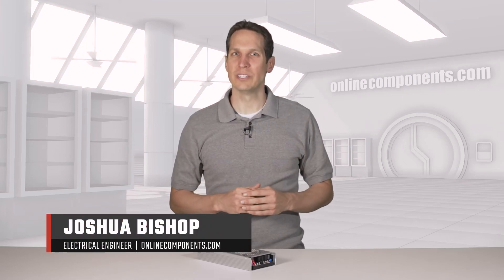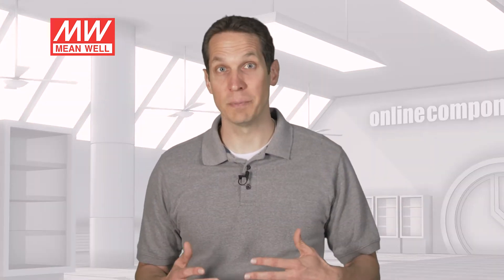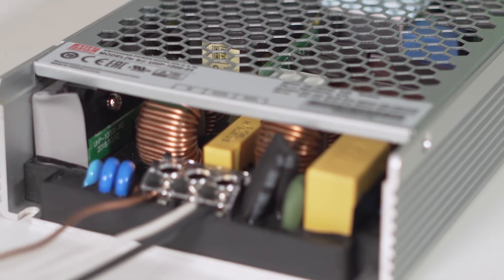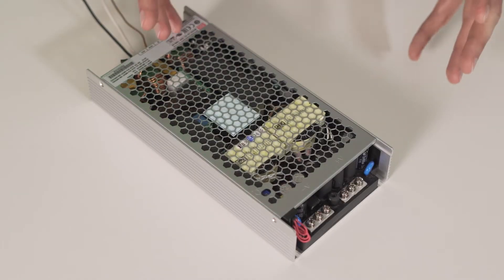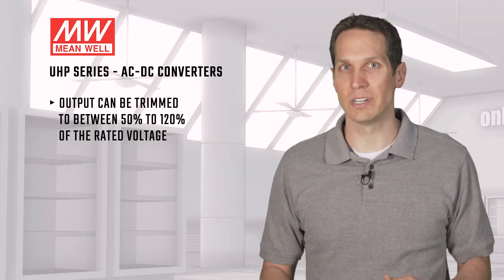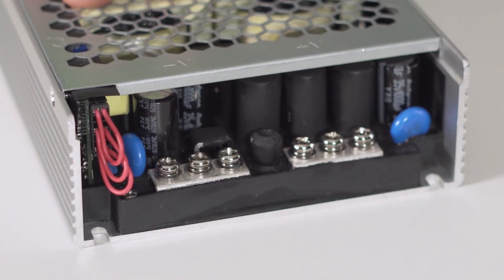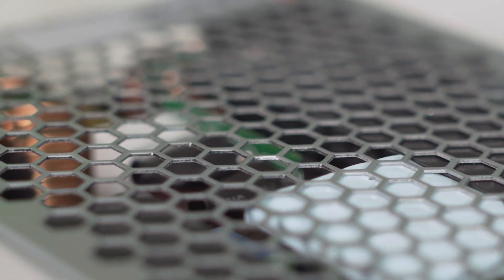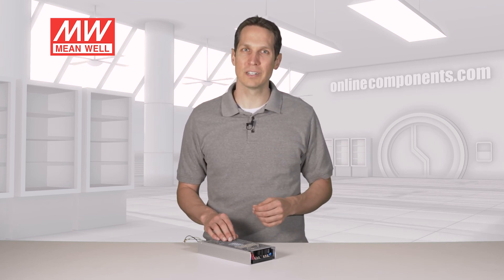Component Focus: MEAN WELL UHP AC to DC Converters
I'm Josh Bishop and today we're going to learn more about the UHP series of AC to DC converters from Mean Well. These ultra-slim high-efficiency power supplies were made specifically to meet
the ever growing demand for fanless operations.

As the power demands vary depending on the application, there are five different options for the power outputs: 200 Watts, 350 Watts, 500, 750 and 1,000 Watts are all available in the same small form factor. These have an efficiency of up to 96 percent and a half encapsulated design while also semi podding the components in a high-quality silicone gel. Part of what helps achieve this higher efficiency is that these have active power factor correction to compensate for sub-optimal incoming power.  The result is that these can be conduction cooled mounted on a base plate or heatsink that draws heat away from the unit and freer surrounding them will help as well with convection cooling. You won't need a fan or any active form of cooling making these silent more robust as you don't need to worry about fan failure and also simpler as you don't need to setup a fan monitoring system. While this particular model is rated for 24 volts and 42 amps you can actually trim the output to between 50 percent to a hundred and 20 percent of the rated voltage and the output current can be limited to as low as 20% of their rated current. You simply apply an external DC signal voltage to the appropriate pin right here meaning you can change these settings
automatically and/or remotely.

The UHP series also has a wide range of protection features as not everything always goes smoothly. There's protection if something goes wrong with your load with short circuit and overload protection. If your power source spikes or if you accidentally connect it to a source outside of parameters, over voltage protection will keep the power supply safe. Finally if the environment gets too warm there is over temperature protection.  There's a lot of different
applications that will benefit from Mean Well's UHP series. Since they can output a lot of DC power in a fanless package they're fantastic for industrial control systems and automation systems as  well as LED signage.

For more information or to purchase Mean Well's UHP series DC power supplies go to OnlineComponents.com

The ultra slim high efficiency Mean Well UHP AC to DC converters were made to meet the growing demand for fanless operations.
These units have 5 different power output options 200 W, 350 W, 500 W, 750 W and 1000 W - they have an efficiency of up to 96%. They have active power factor correction to compensate for sub optimal incoming power. Thus the units can be conduction cooled, mounted on a base plate or heat sinked that draws heat away from the unit. You don't need a fan or any active method of cooling. So you don't need to set up a fan monitoring system or worry about fan failure.

This model is rated for 24 volts and 42 AMPS but can be trimmed. The unit includes short-circuit and overload protection. The unit also has over voltage protection.